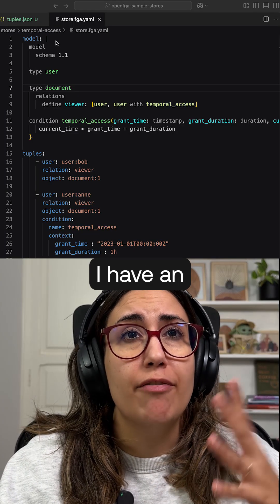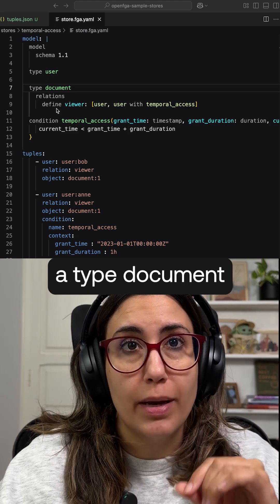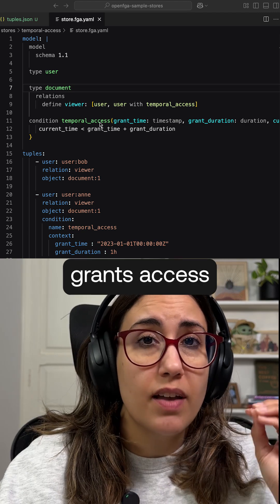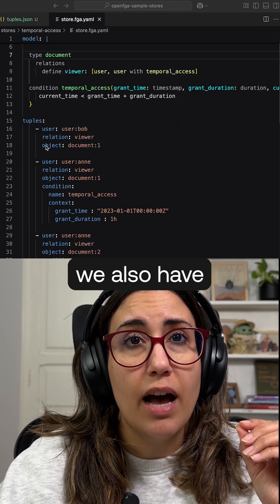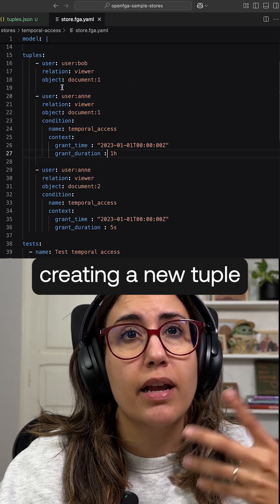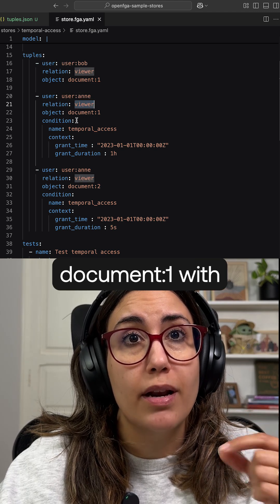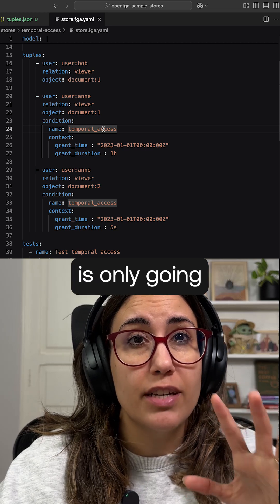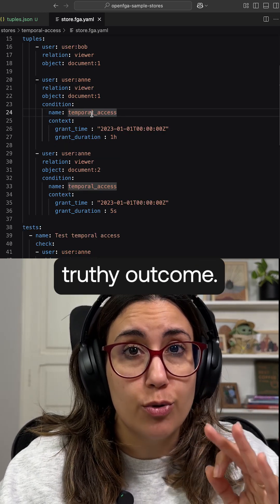Part 9 - Tuples and types of tuples - OpenFGA: The Basics